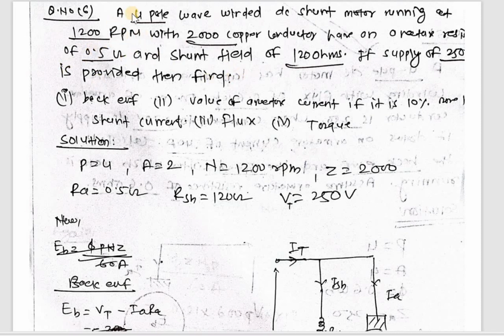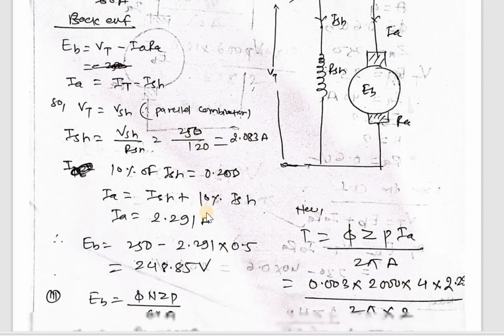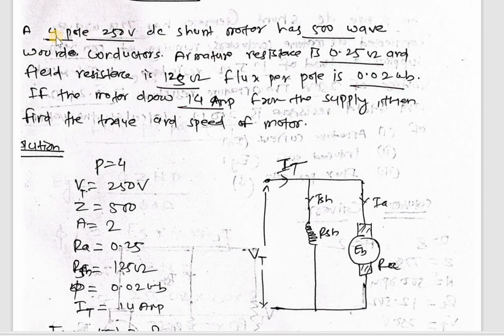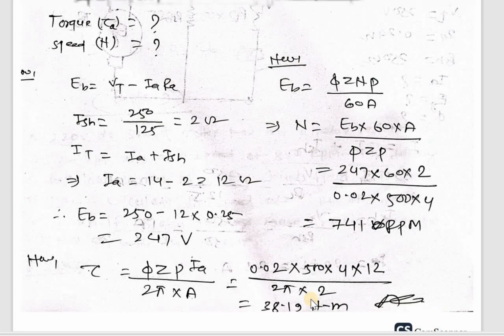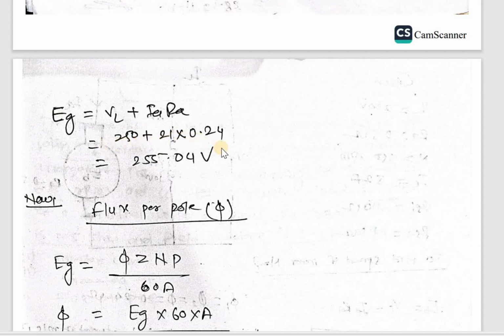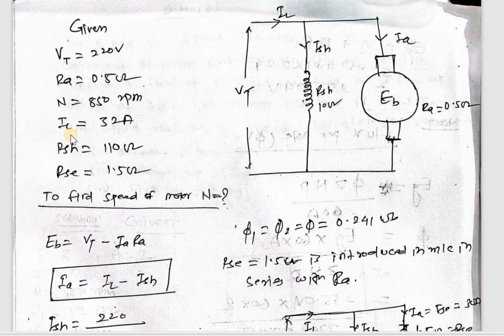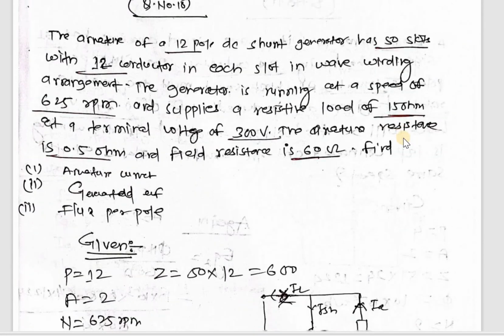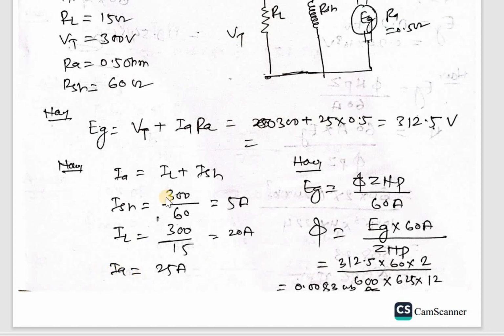Numerical 10-15: Exam asked Important problem based on DC machine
Exam asked  Important Important problem based on DC machine